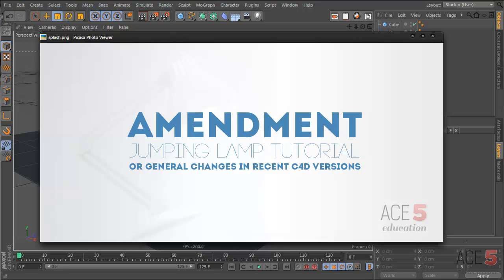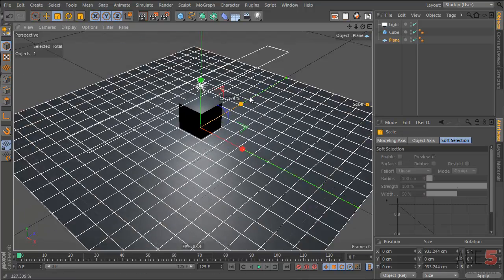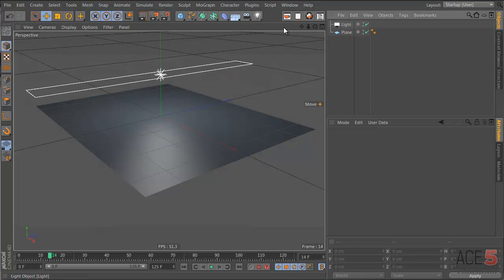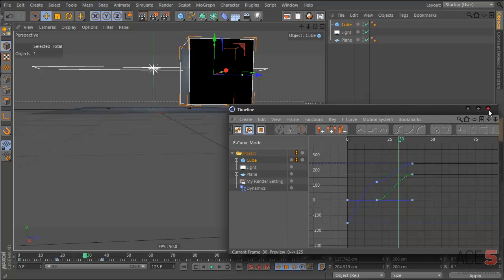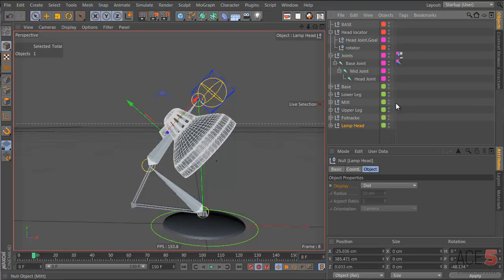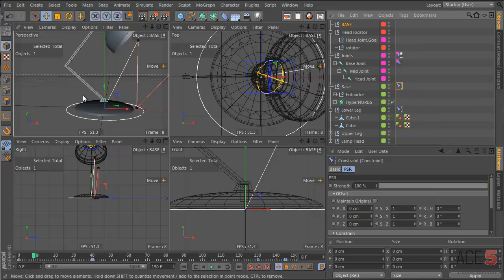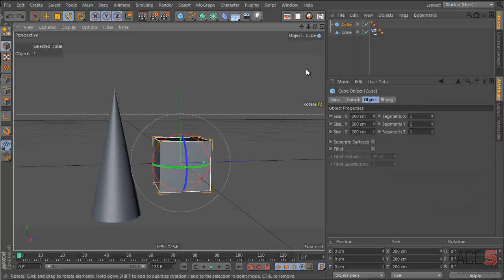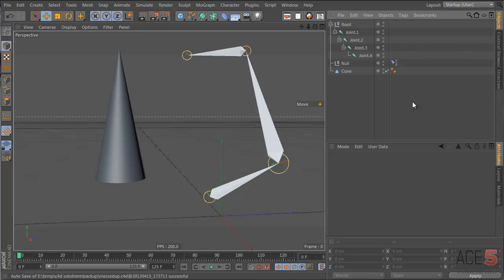Tutorial: Jumping Lamp Amendment: Tackling Recent Changes to Cinema 4D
In this tutorial, Aleksey Vozeneski will go over some of the changes that have happened in recent versions of Cinema 4D. The particular focus of this lesson will be how these changes have effected Aleksey's previous Jumping Lamp Animation in C4D tutorial on Cgtuts+. These tips are especially useful if you are having issues following the tutorial, or other tutorials created with earlier releases of Cinema 4D. Aside from that, they are still very handy tips that will likely be helpful in your day to day usage of C4D.